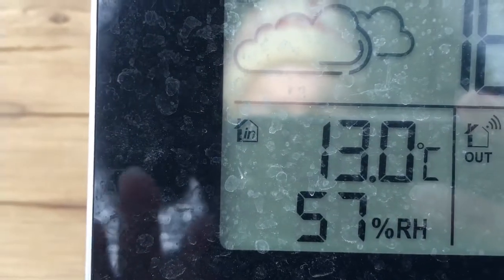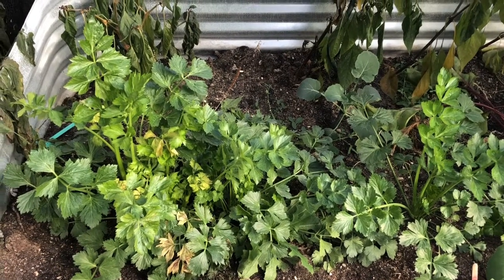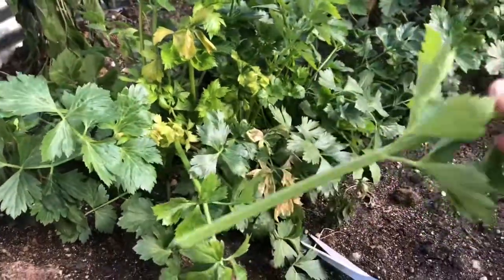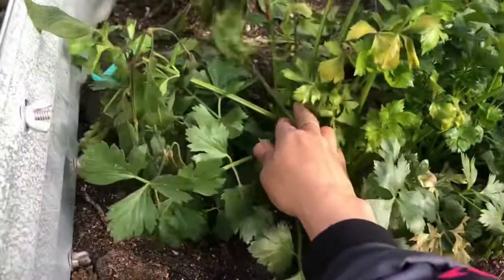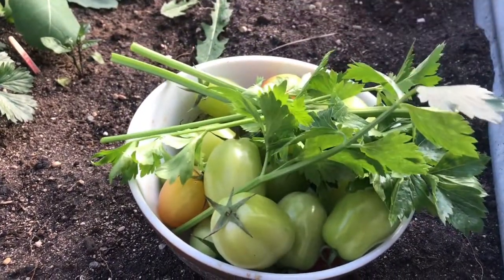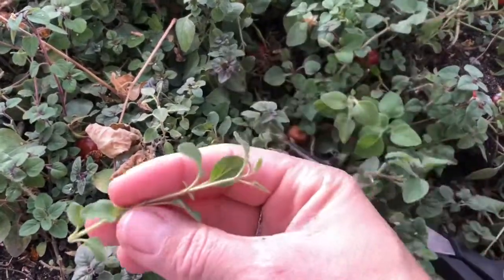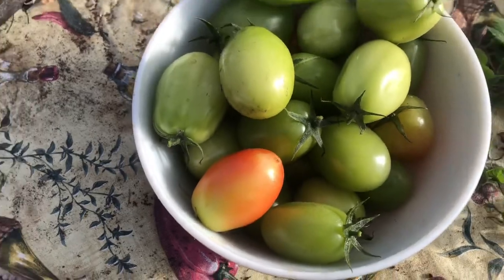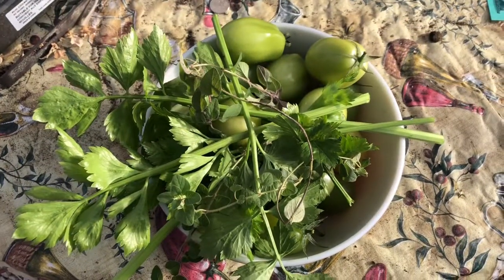Still Growing in -4 degrees Fahrenheit !